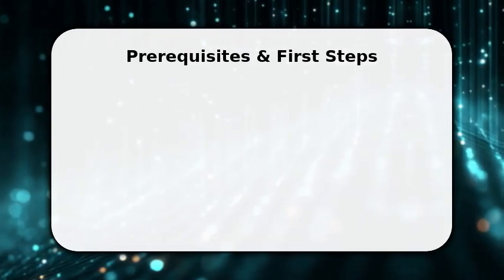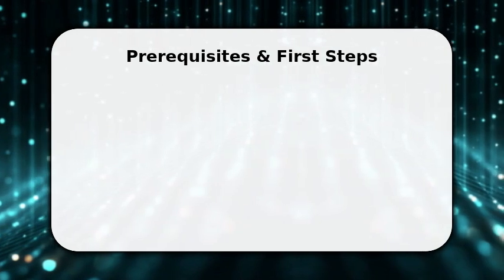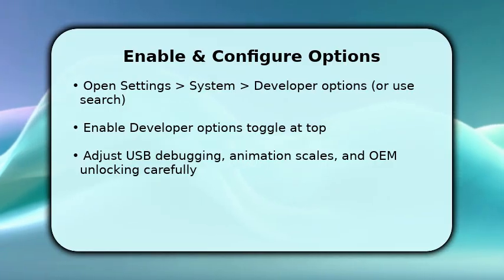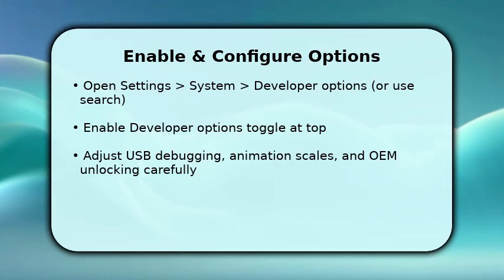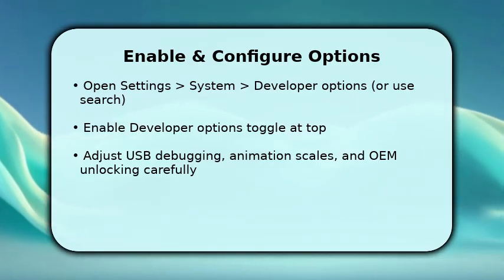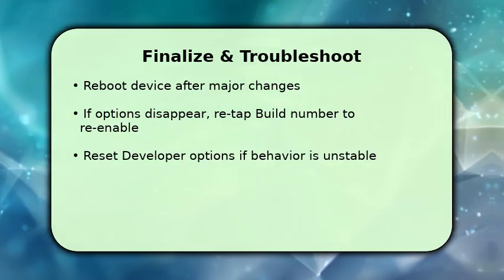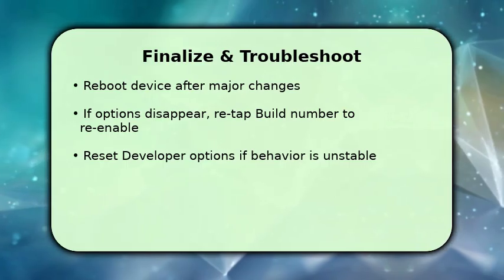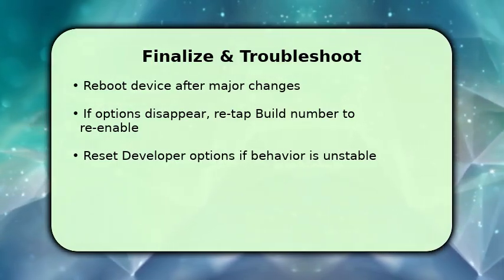How to Enable to Developer Options - Step by Step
Dive into the world of advanced Android settings and learn how to unlock developer options with this step-by extricate guide. From enabling USB debugging mode to accessing hidden menus, discover essential tips for developers or tech enthusiasts looking to tweak their device's performance.